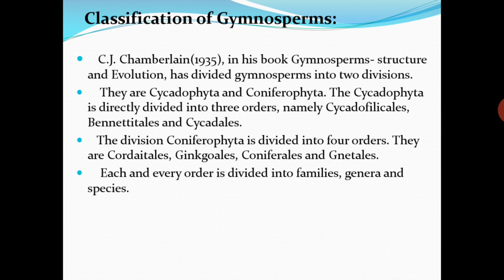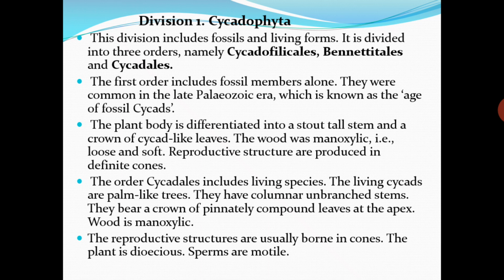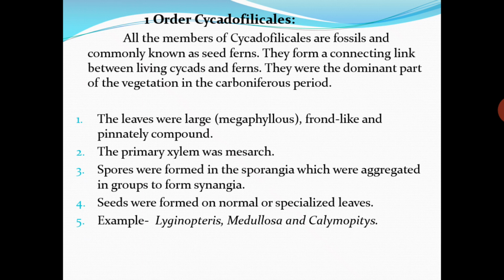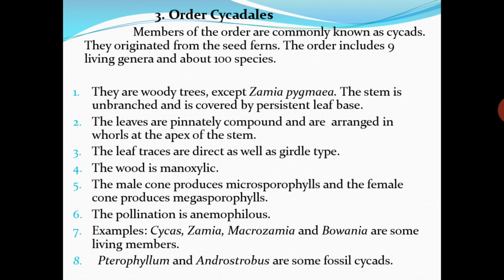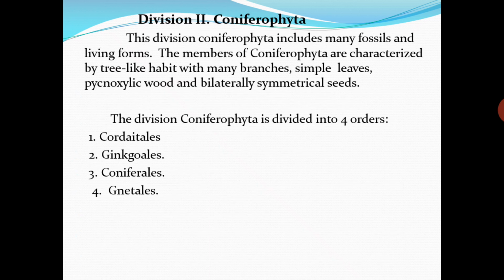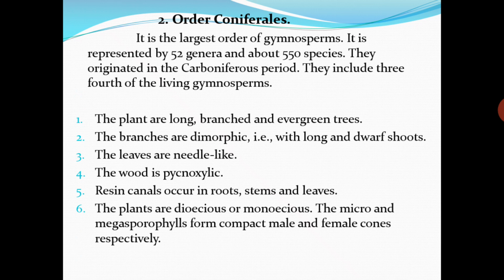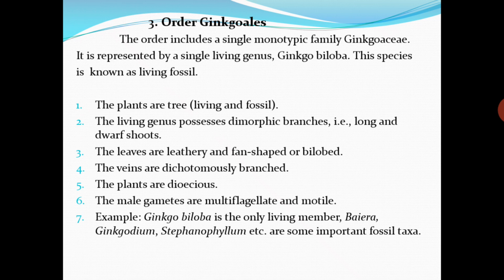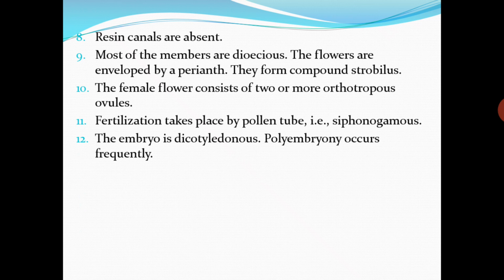Part 2- Gymnosperms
Classification of gymnosperms#AZScreenRecorder